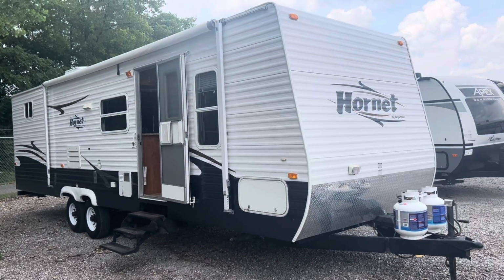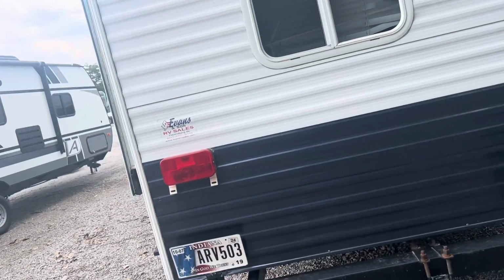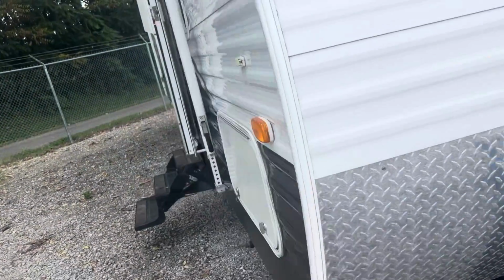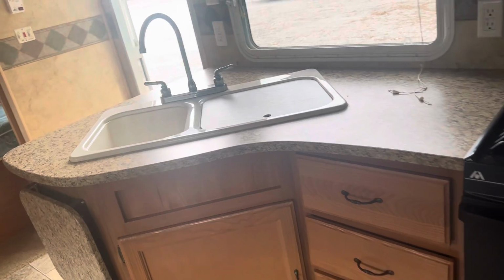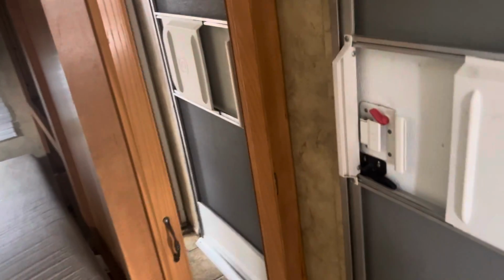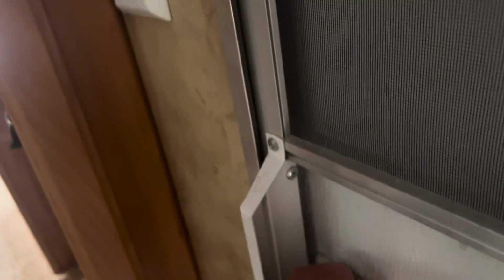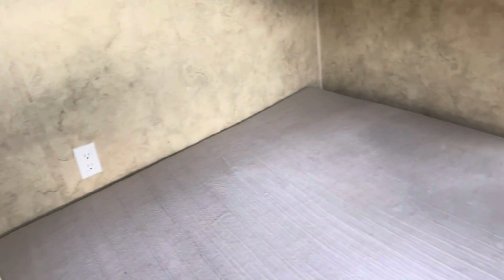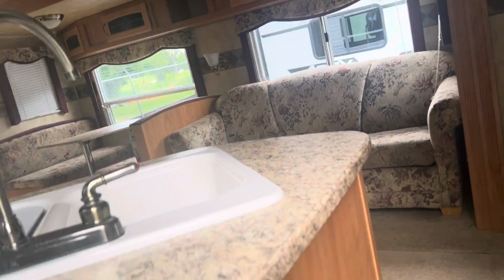2008 Keystone Hornet 30BHS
2008 Keystone Hornet 30 BHS
Sleeps 9 Great Storage, Only 6900 lbs
Very Clean Trade. Hurry on This  One!